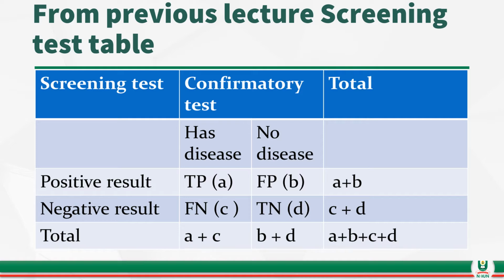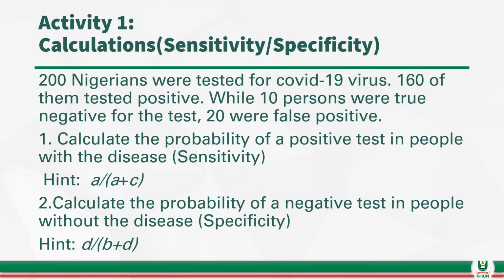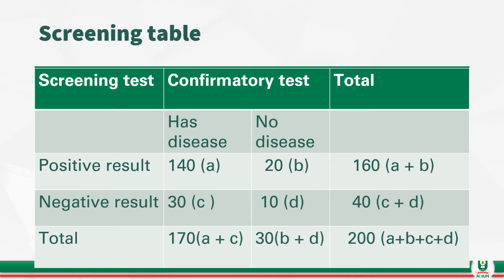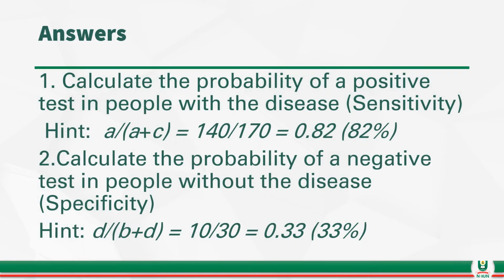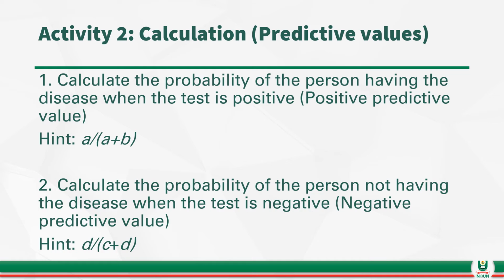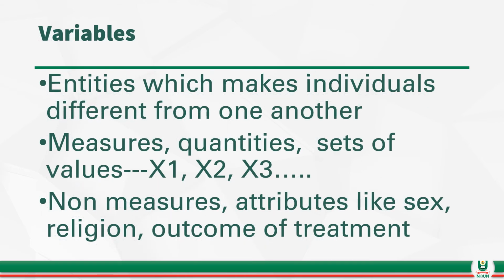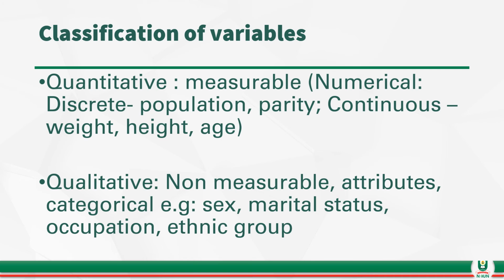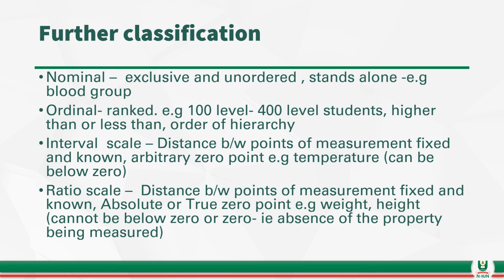DR ANI GEORGE: Variables and Classification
Variables and Classification